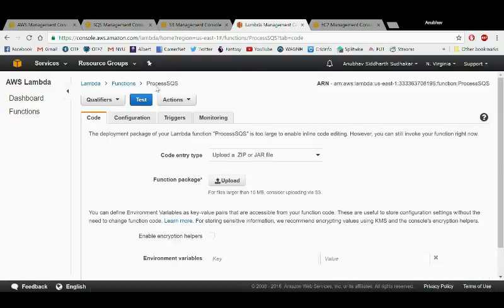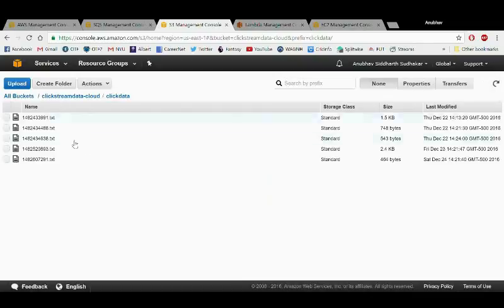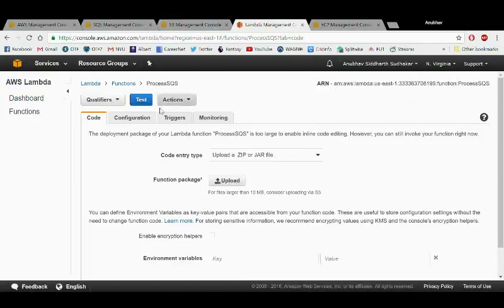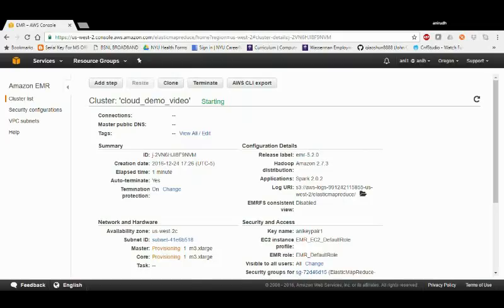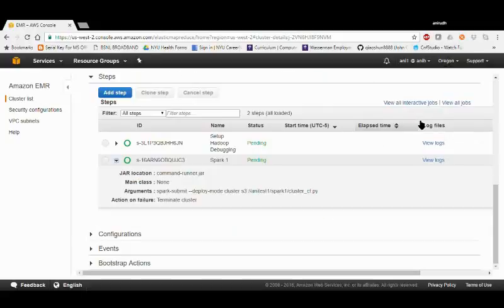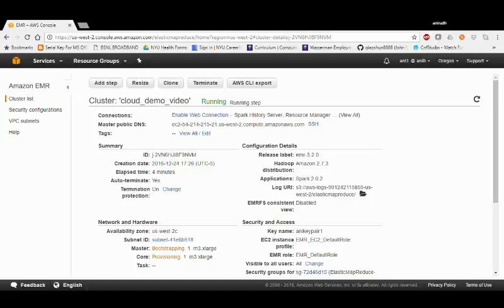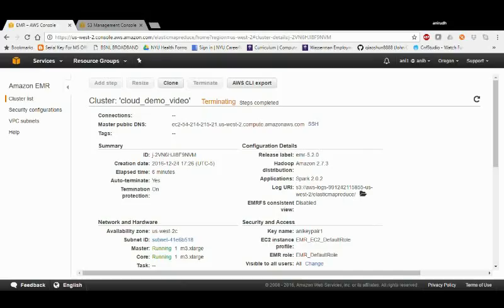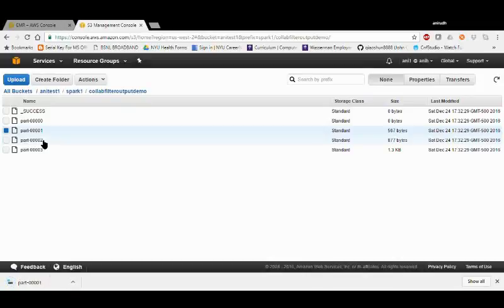Cloud Computing Project Video